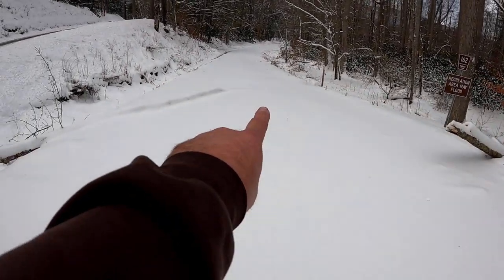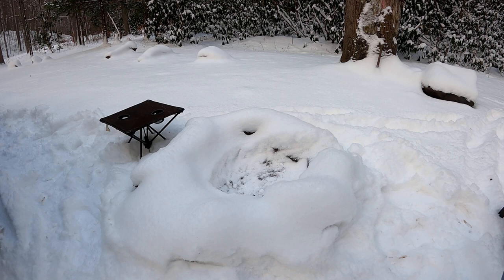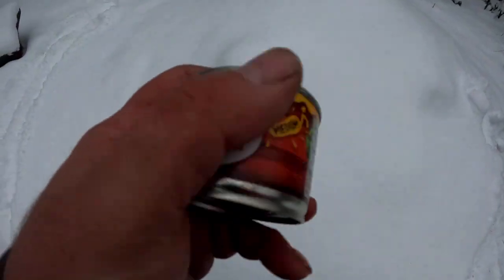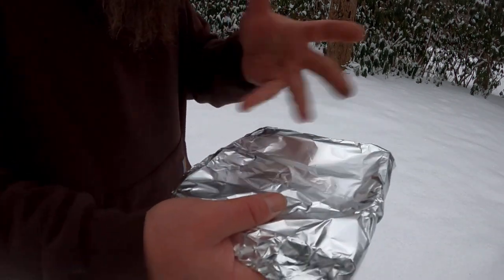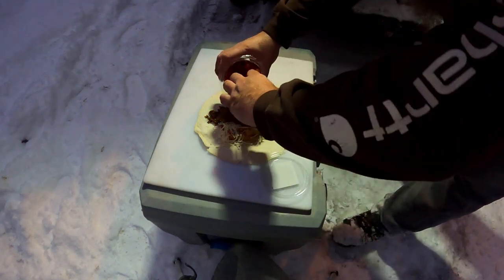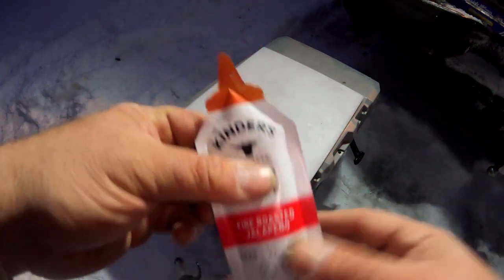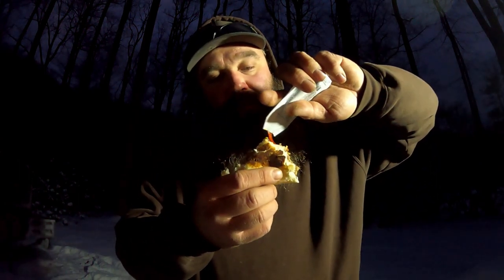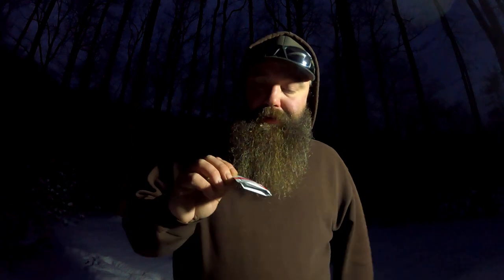California Burrito cooked over the campfire in the cold snowy forest - Solo Truck Camping.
This week I finally get to snow camp and make a tasty burrito over the campfire.